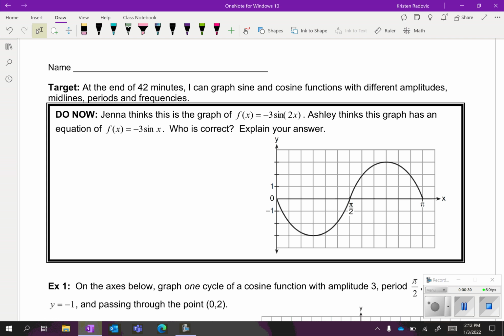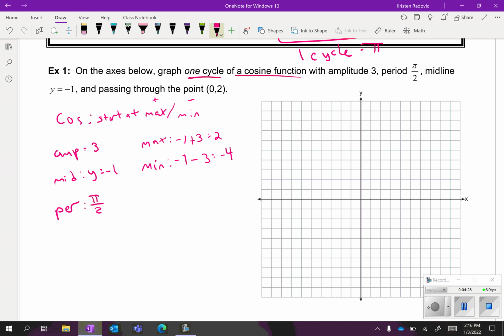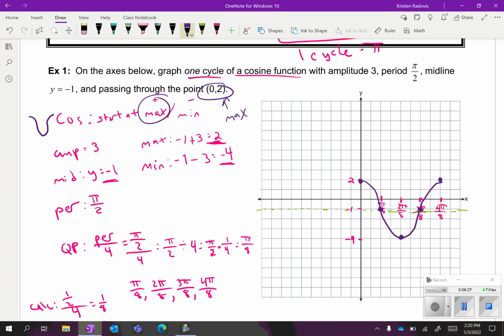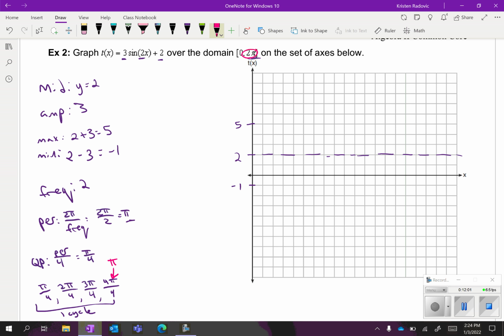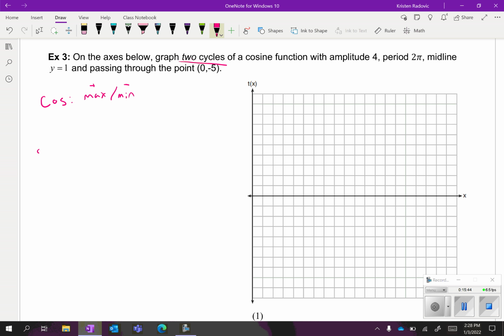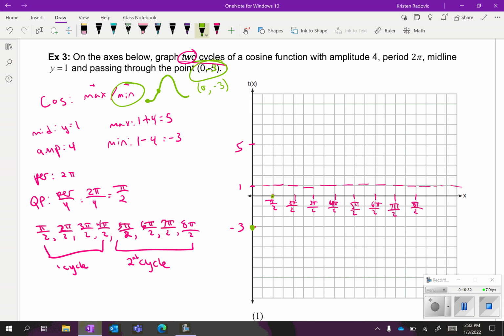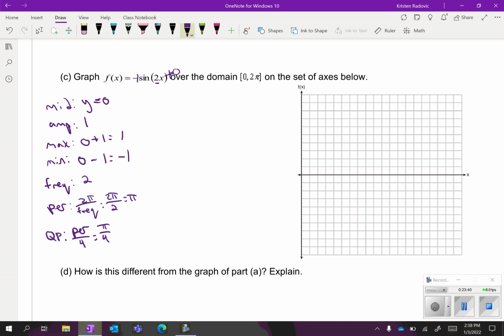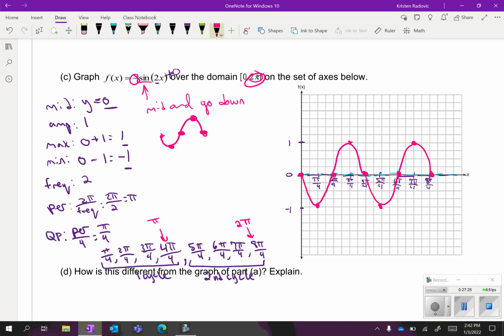More Practice with Graphing Sine and Cosine Shifts